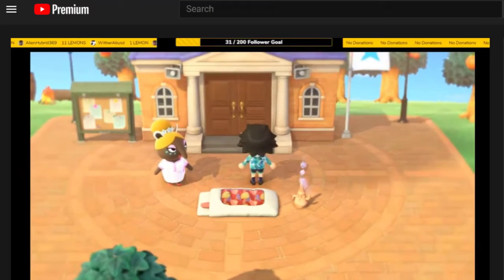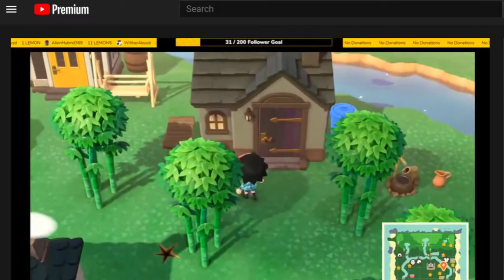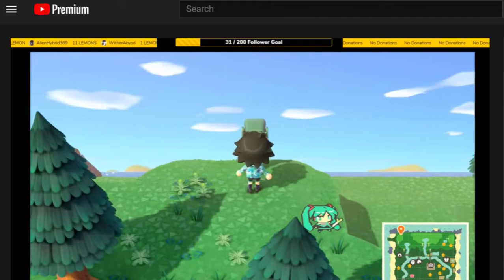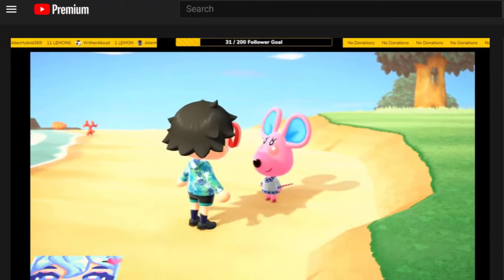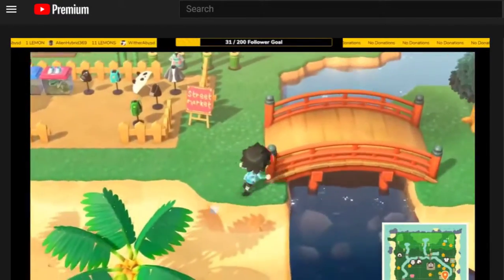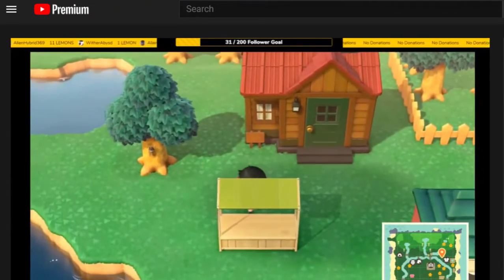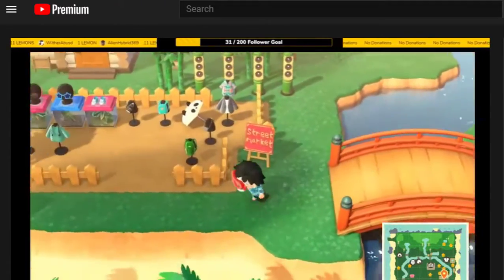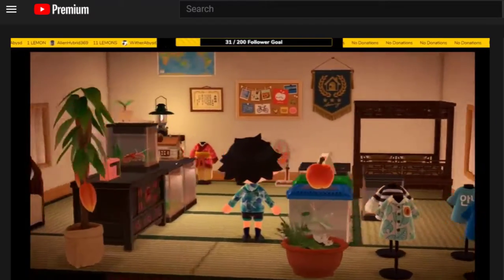Dream Island Tour - Reimu Island - Shiny's livestream [Animal Crossing New Horizons]